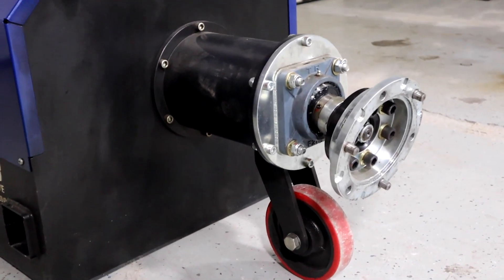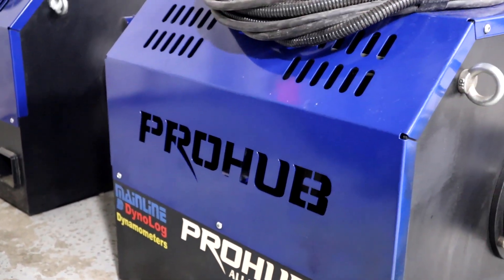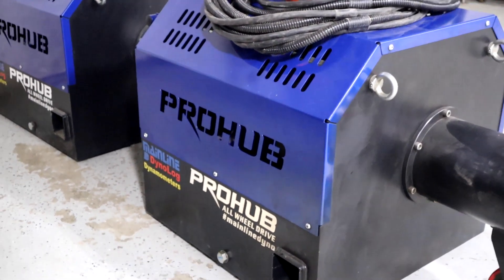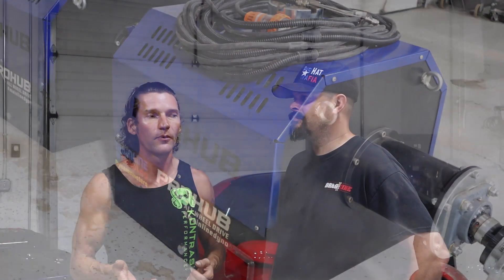What Exactly Does A Hub Dyno Do?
What exactly is a hub dyno and why do you want to tune a race car on it? We talk with Bryan Mundy of MundyTuned about why it's a good idea to tune a race car on a hub dyno and how it works in a remote tuning situation. Make sure you watch the whole video to see Project Number Cruncher make a full pull on the hub dyno!

Link to the full article where we go into even MORE detail about the FuelTech remote tuning process:

Special thanks to SAM Tech, Dart, K1 Technologies, Wiseco Pistons, MAHLE Motorsport, ARP, Summit Racing Equipment, Total Seal Piston Rings, Melling, Moroso, COMP Cams, Manley, PAC Springs, Trend, T&D Machine Products, Wilson Manifolds, FuelTech, Fuel Injector Clinic, MSD, FTI, American Racing Headers, Holley, Strange Engineering, Meziere Enterprises, ATI Performance Products, Boninfante, Palko Motor Sports, Kontras Performance, and MundyTuned.